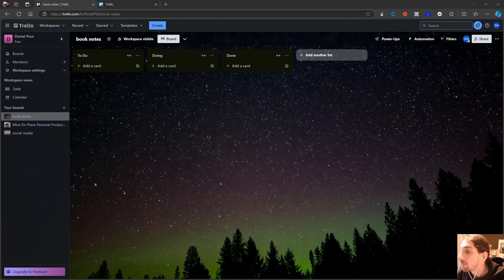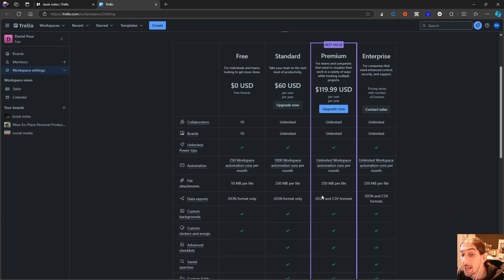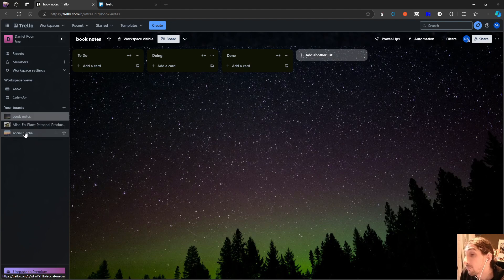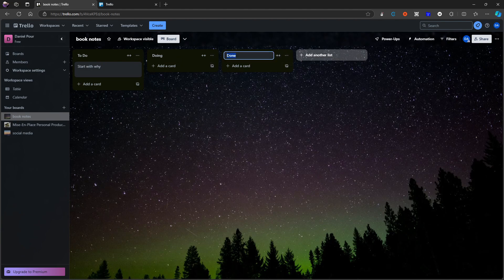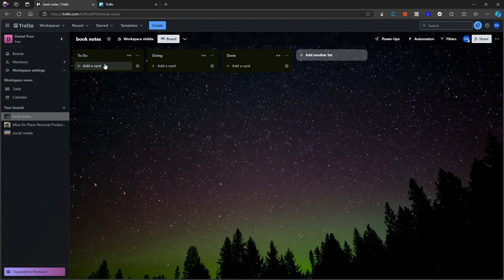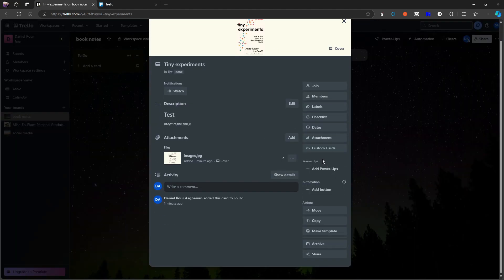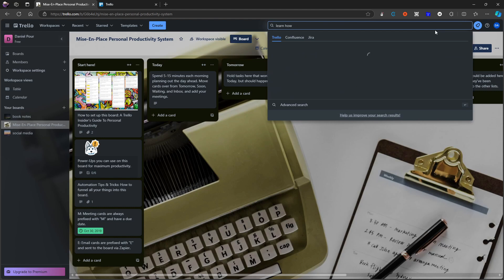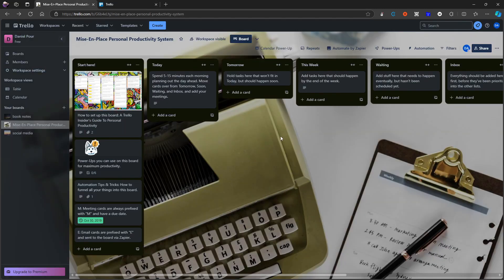Can Trello be your new note taking app?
I am continuing the series where I try to do list applications as note taking apps. This time it is trello.

0:00 - intro
0:49 - pricing
02:38 - How it works
08:02 - search
10:09 - capacities